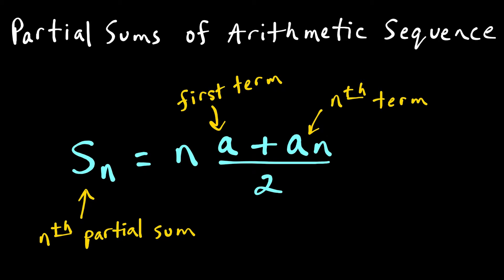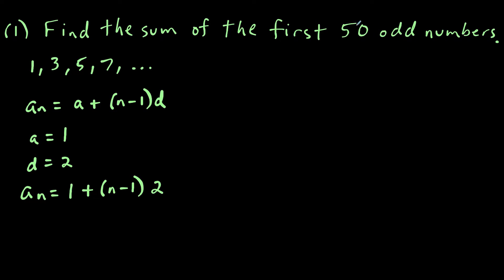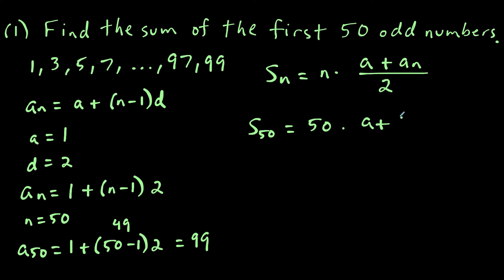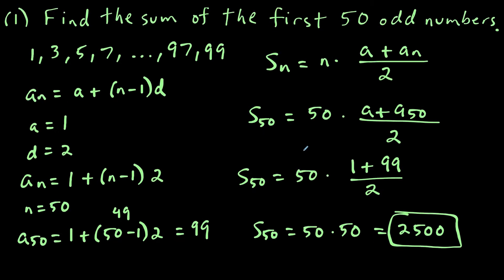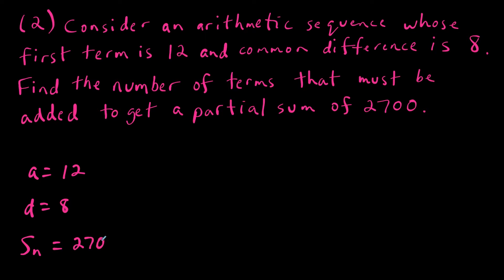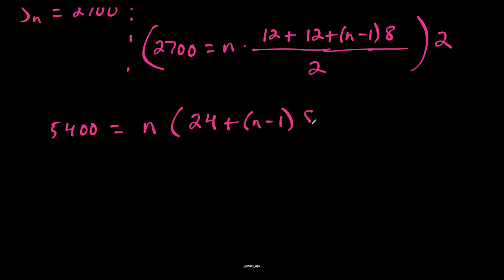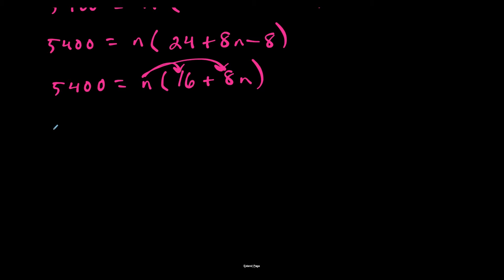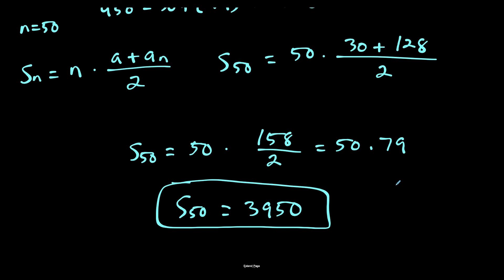partial sums of arithmetic sequences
In this video I show how to find the partial sums of arithmetic sequences.  I go through a three examples, showing how to find the first term, common difference, nth term of an arithmetic sequence, and then the partial sums of an arithmetic sequence.

If you have any topics you want me to cover, write them in the COMMENT section.